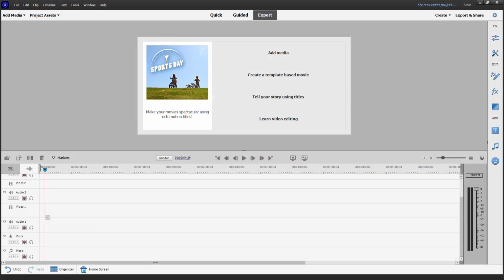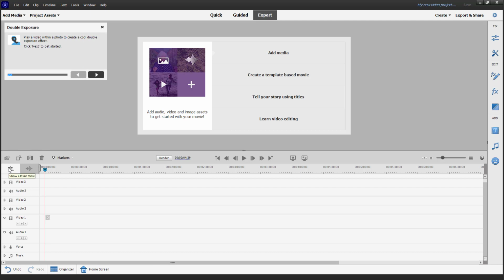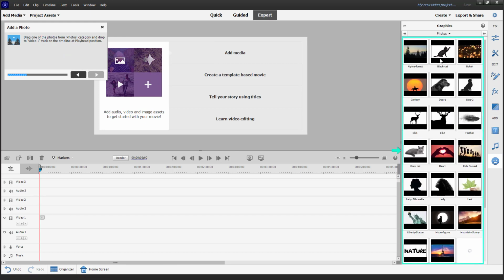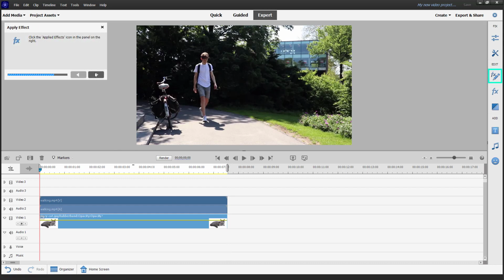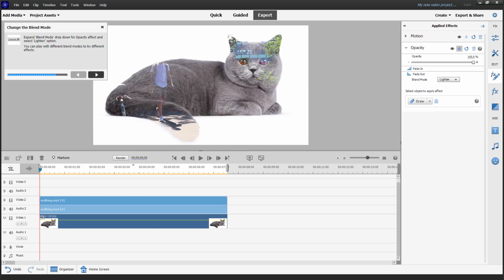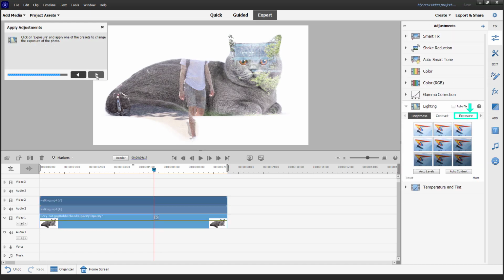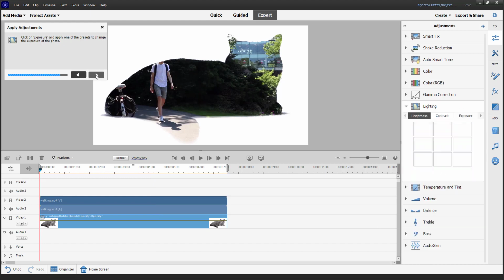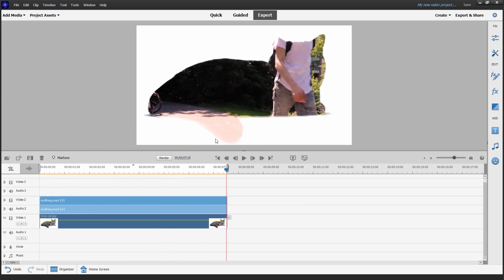Premiere Elements - Lesson 60 - Double Exposure in Guided Edit Mode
In this tutorial, we will be discussing about Double Exposure in Guided Edit Mode in Premiere Elements